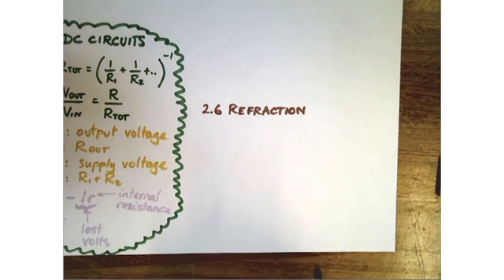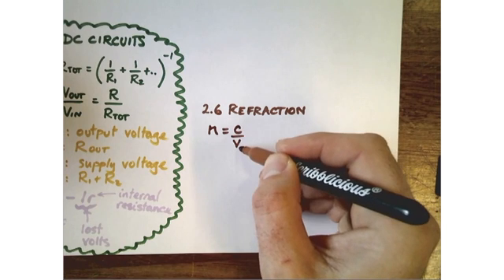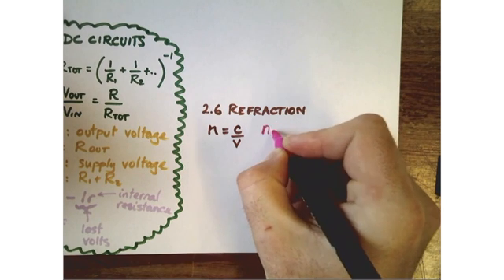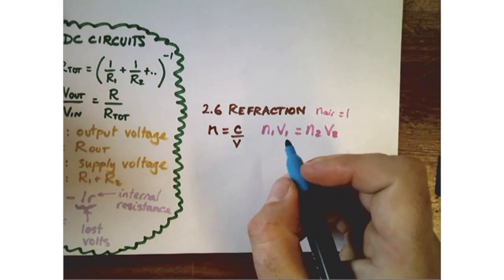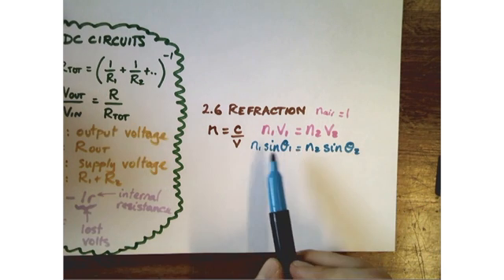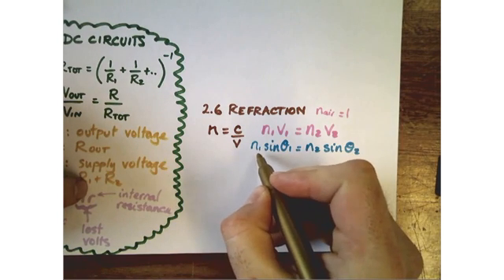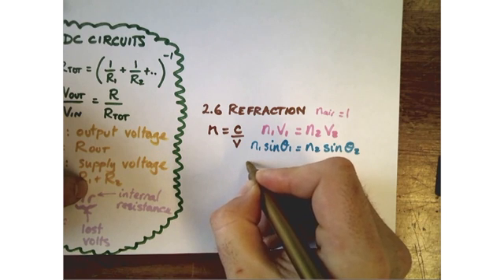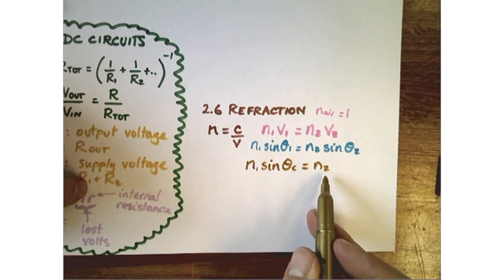UNIT 2 Equations (2.6 Refraction)